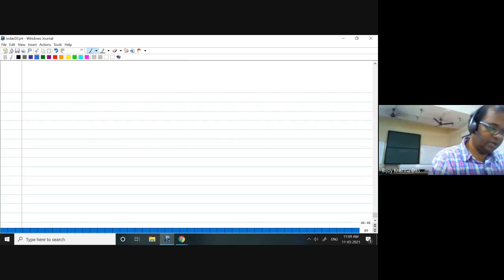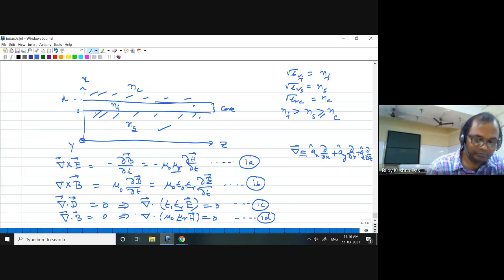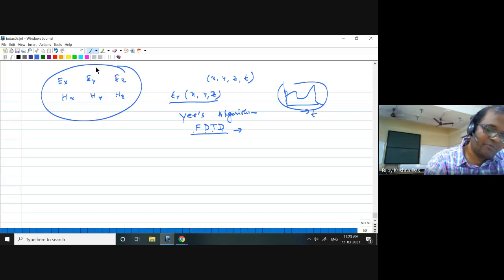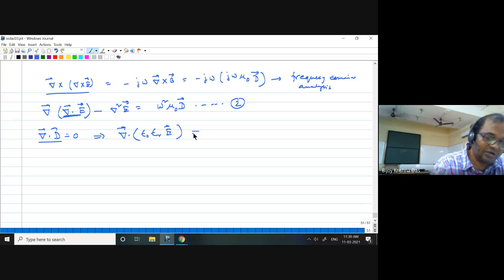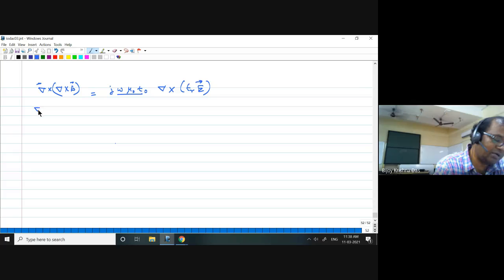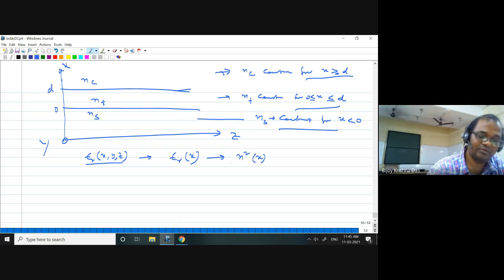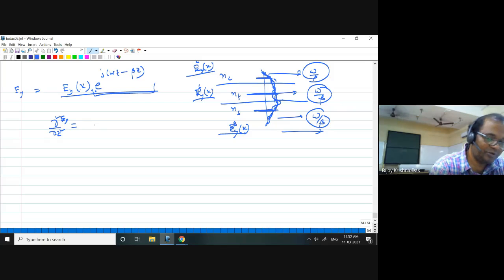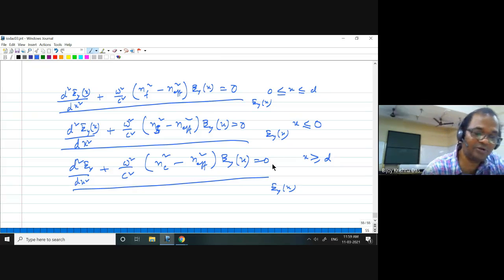EE6500 IODAC 2021 15 2021 03 10 at 21 37 GMT 8